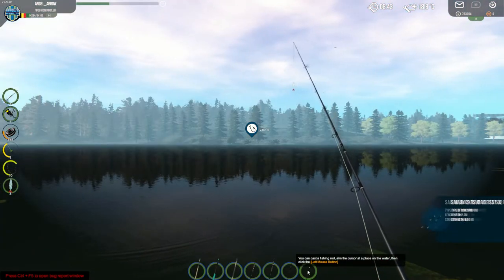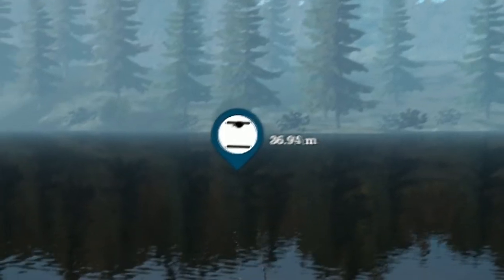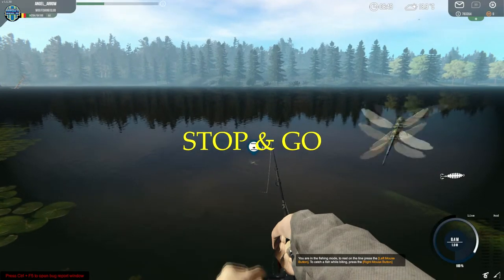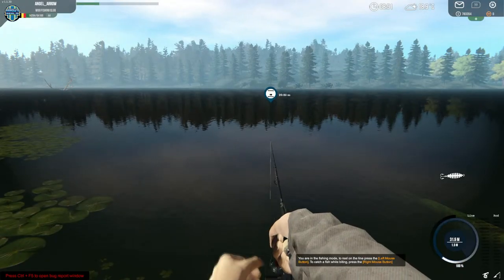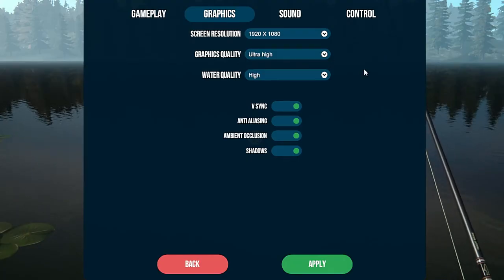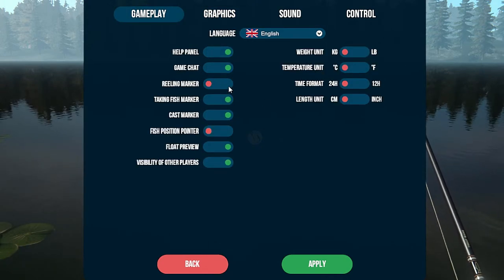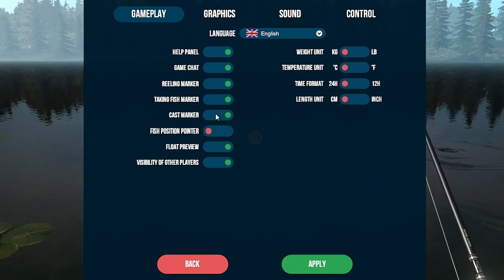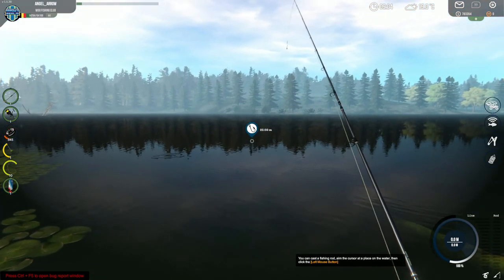Professional Fishing: Lure Fishing (forum problem solved)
In this video I help somebody out who was stating that whatever he did, the lure was or on the bottom or at the surface of the water. You can find the link on the forum

What I'm actually showing is the fact that sometimes you have to use the STOP & GO technique to keep the lure on the right location in the water.

🔗Truckers MP (ETS2 multiplayer mod)